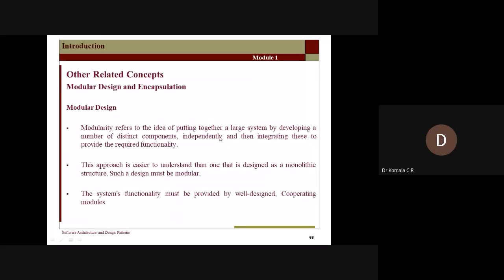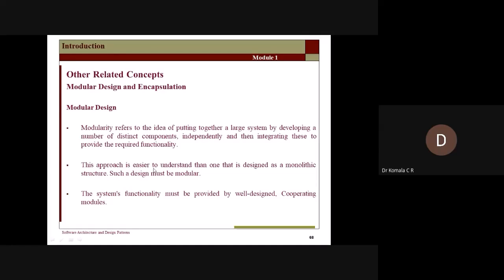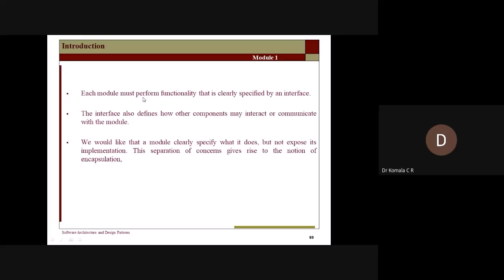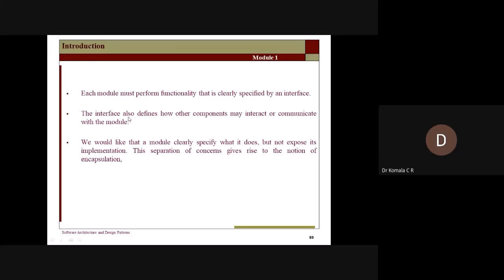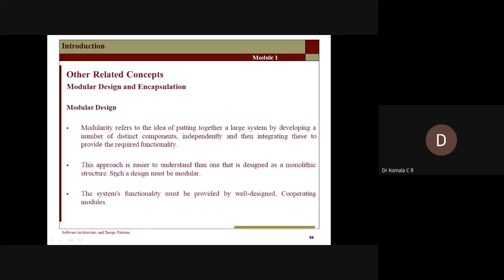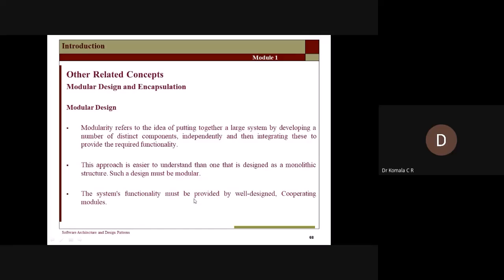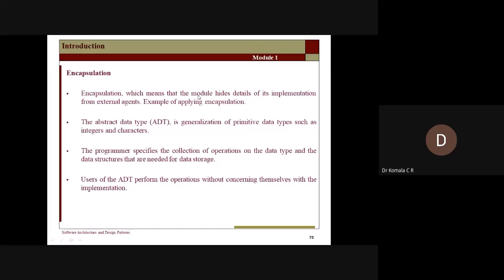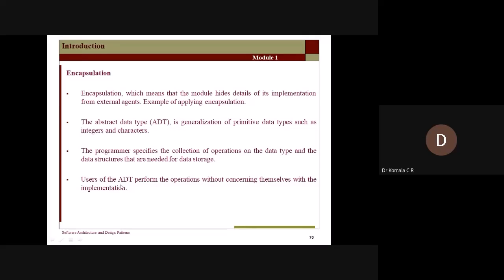SADP 17IS72 7Th ISE Module1 Other Related Concepts SVIT VTU - Dr. Komala C R